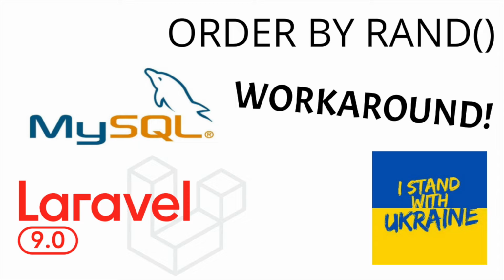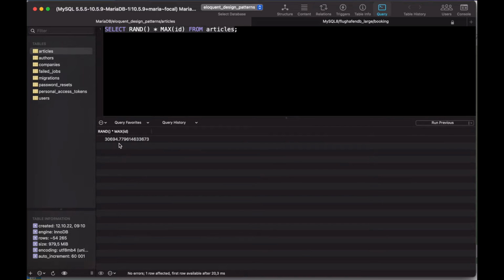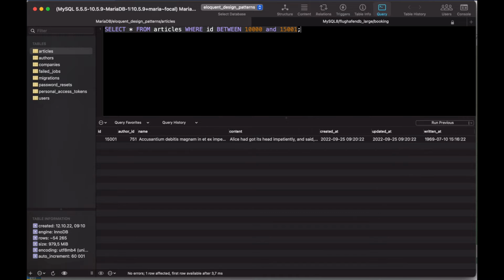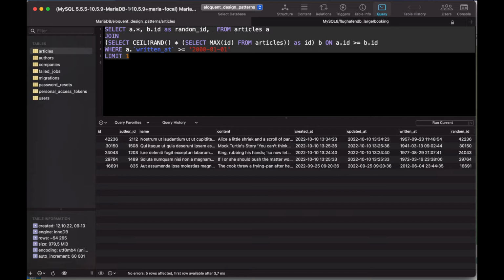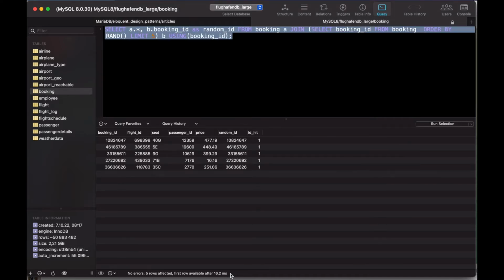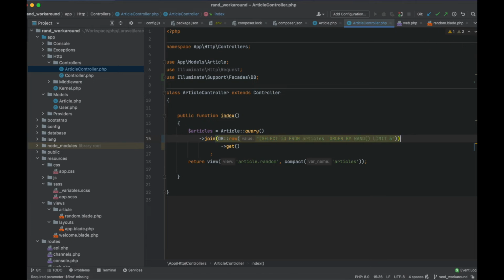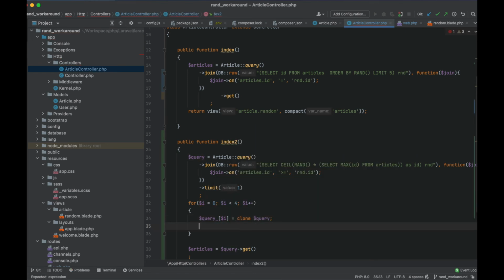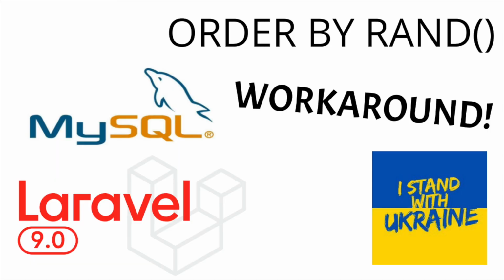ORDER BY RAND slow query workaround for MySQL and Laravel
In this tutorial we will create 2 alternative queries for ORDER BY RAND() in MySql. Then we'll implement these queries in the Laravel application. These tutorial touches upon such MySql topics as JOIN, UNION, nested subqueries and utilises Eloquent query builder in Laravel.

Installation guide for Laravel:

Use the "master" branch if you want to follow the tutorial
Use the "rand_workaround" branch if you want to see the final code

In your shell:
php composer install
npm install

Please note that I'm using PHP v.8.1 for this tutorial, but I assume that it will also run seamlessly in the versions 8.0 & 7.x

I'm using "barryvdh/laravel-debugbar" to monitor my SQL-queries in Laravel

Happy coding!